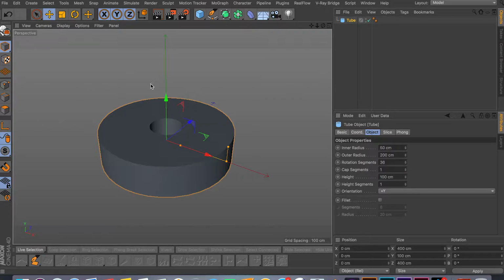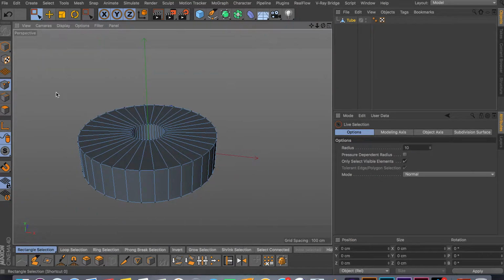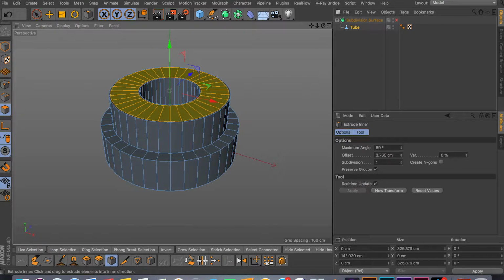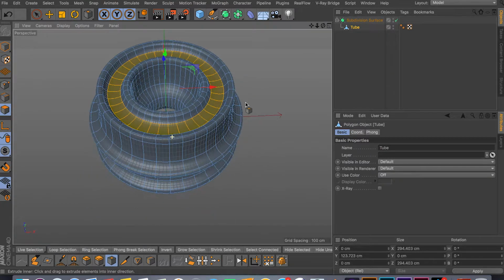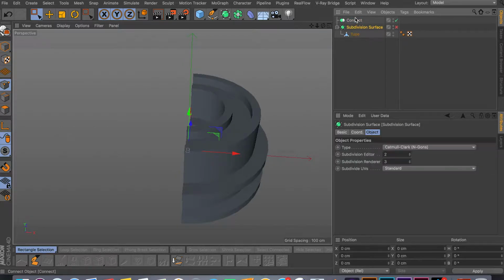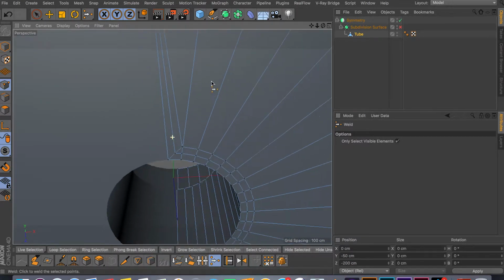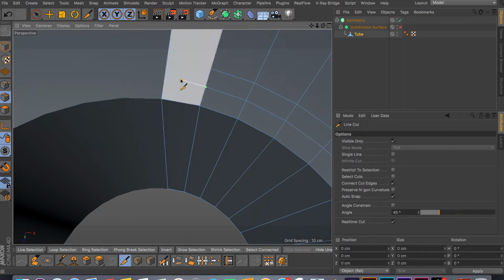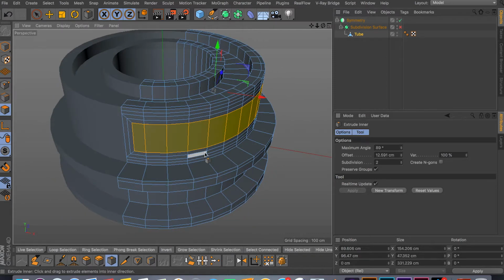Cinema 4d: Extrude Inner tool for modeling tutorial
Whats up guys in this video i cover the inner extrude tool for cinema 4d, this tool works hand in hand with extrude tool. Lets you create that extra geometry and subdivisions when needed.